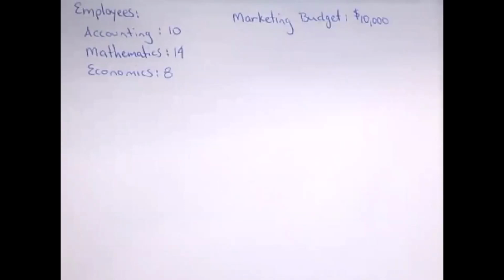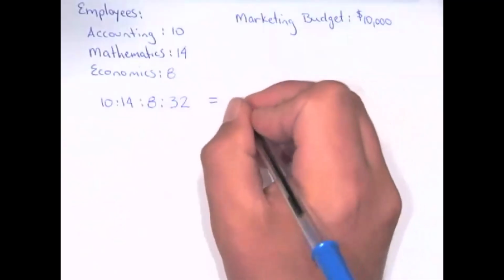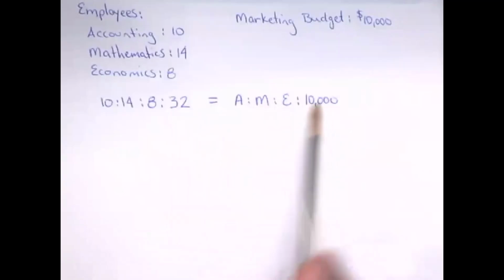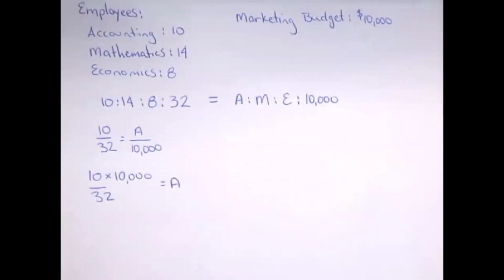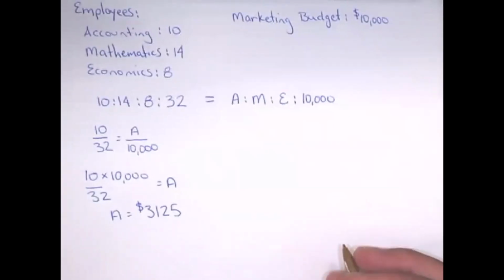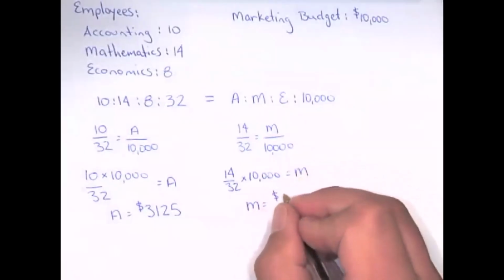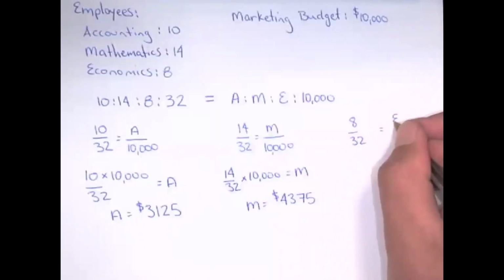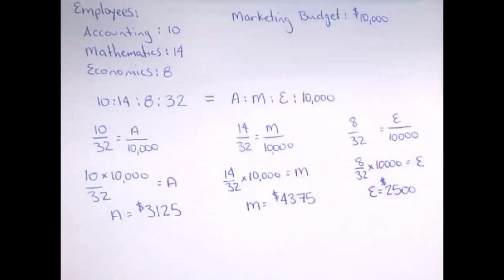Ratios Example Lec0206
The accounting, mathematics and economics departments have 10, 14 and 8 employees respectively.  We have a $10,000 marketing budget that needs to be divided among those departments based on the ratio of the number of employees.  How much should each department receive?

===LINKS===
FREE Business & Financial Mathematics Texts: